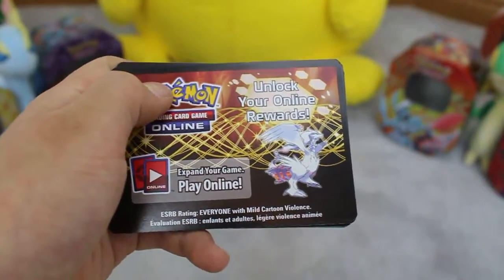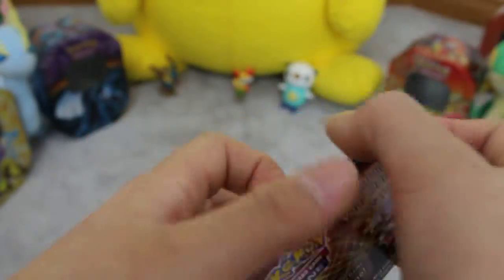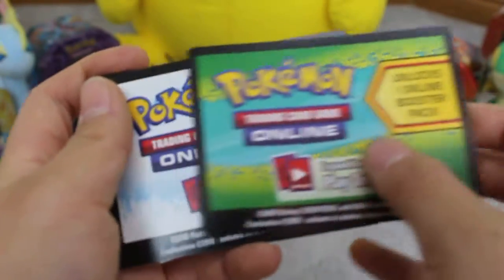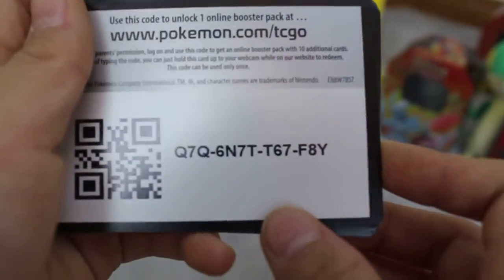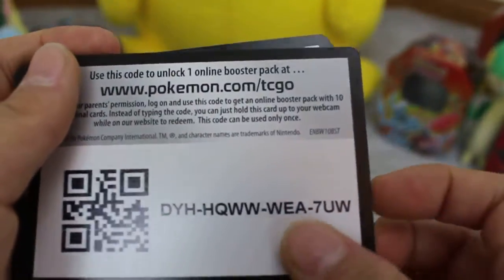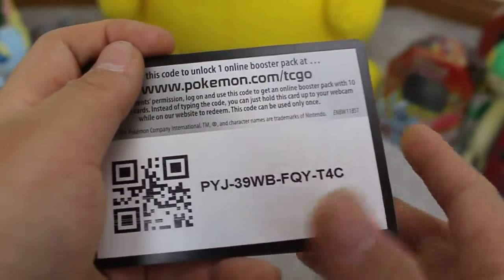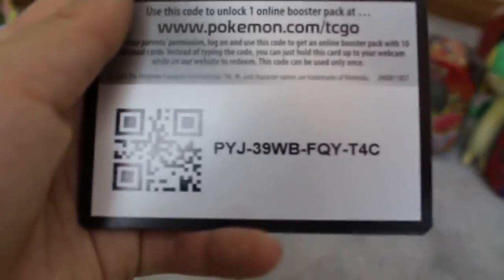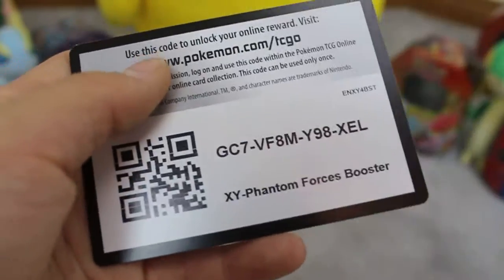Another CODE CARD GIVEAWAY!!!